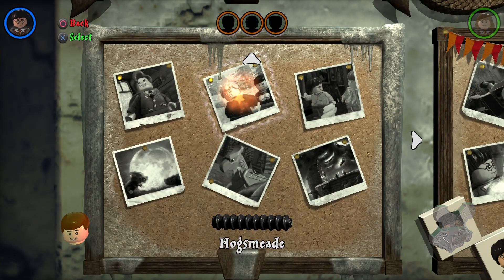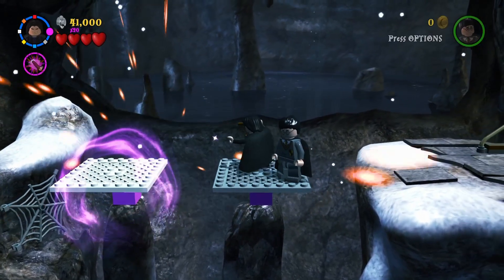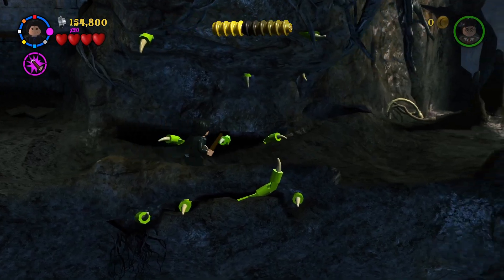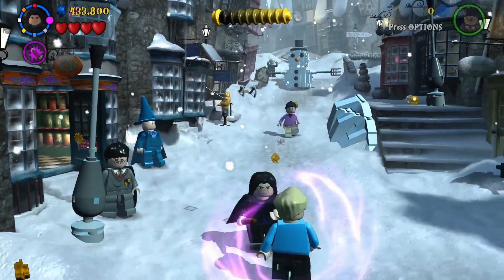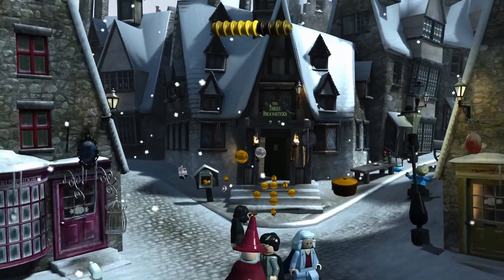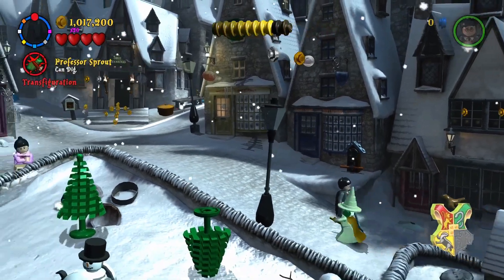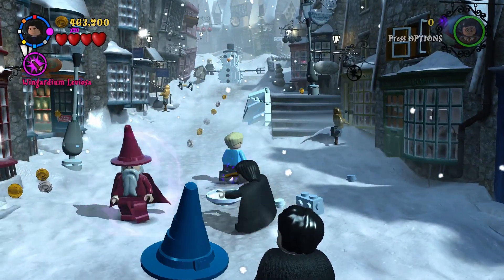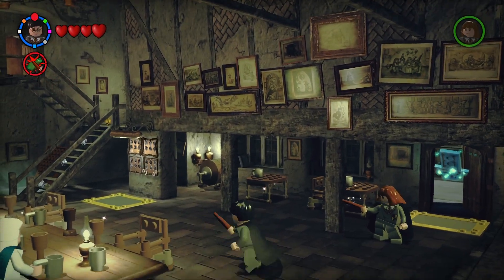Lego Harry Potter Collection - Hogsmeade - Free Play Mode!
Hey guys! Today we are going back to the adventures of the Lego Harry Potter Collection remastered for PS4!! Awe yeah! This game looks fantastic for being remastered!! Today we will be doing some more free play! Yeah baby! In this game there are house crests instead of minikits, students in peril and three character tokens.